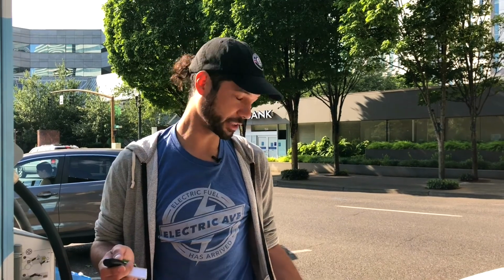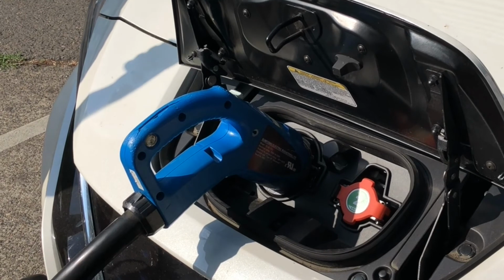The Plugged In Series - Charging Your Vehicle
Sean Brosnihan, Community Engagement Specialist at Forth shows how to charge up your electric vehicle!

The Plugged In series covers topics specific to rideshare and delivery drivers interested in learning more about how an electric vehicle can maximize profits by reducing costs in fuel and maintenance.

Rideshare driving in Portland is now more accessible, equitable and eco-friendly with the new Fair Financing Pilot from Forth and its partners.